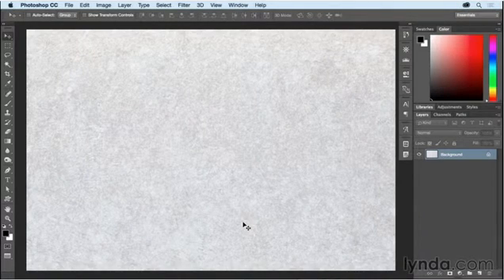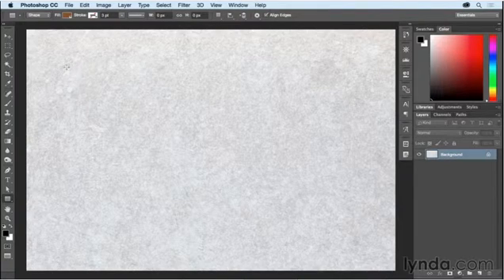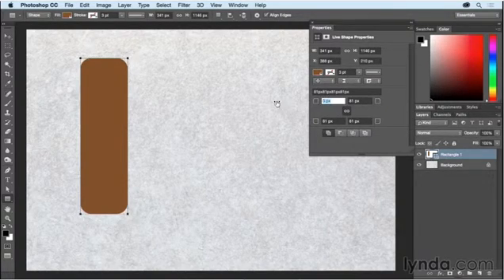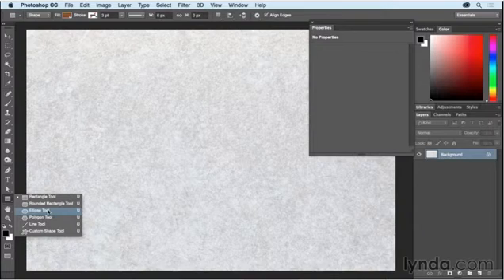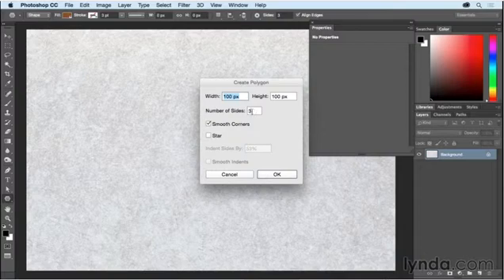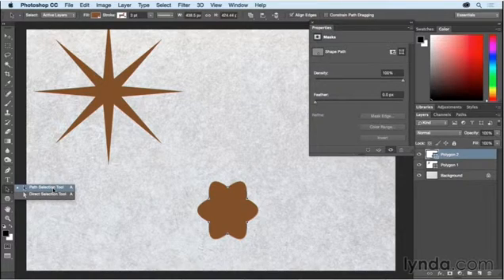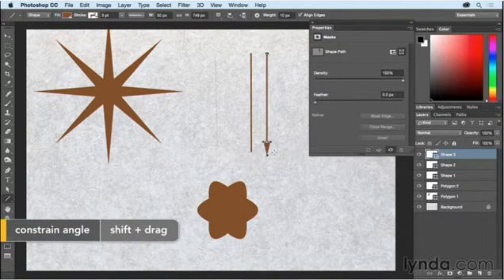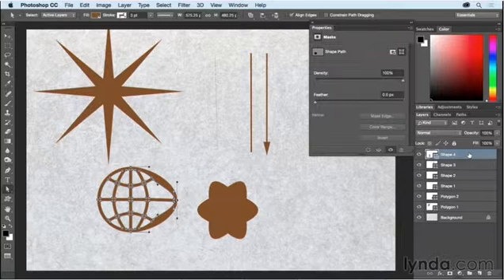Vector Tools in Photoshop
This is an excerpt from Lynda.com on the use of Vector Tools IN Photoshop - that may help you understand it a bit better!